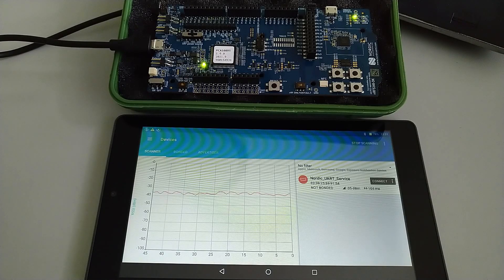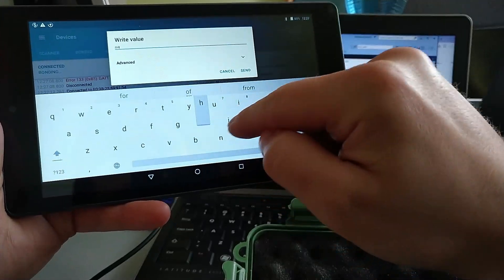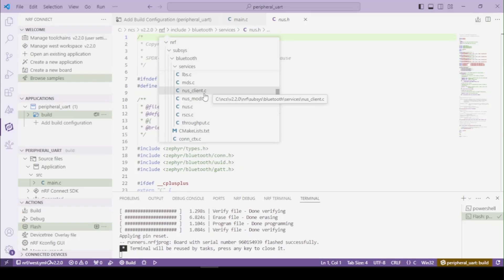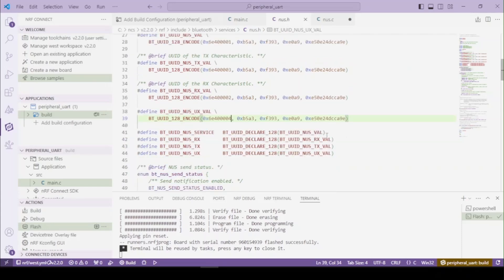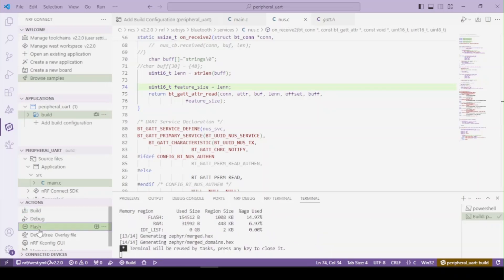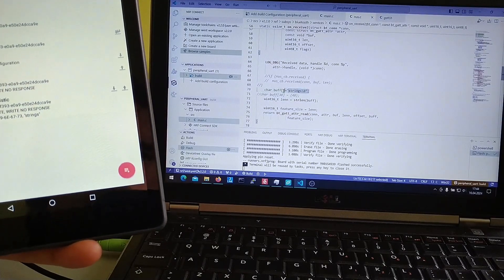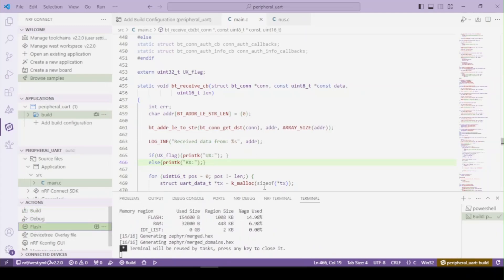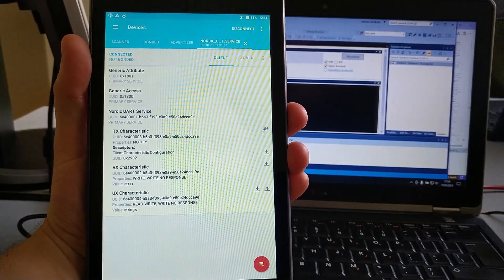Nordic nRF5340 DK Bluetooth device - adding Characteristics to Services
Today we will add a custom characteristic to nordic uart service that enables write and read attributes.
To connect to the device we will use a android device with nrf connect.
After adding the new characteristic we will have two write characteristics in the service - so one can be used for command and the other one for data, in the video we will add code to distinguish the two write callbacks.

Path to place main.c file:
YOUR_NRF_SDK_FOLDER\v2.2.0\nrf\samples\bluetooth\peripheral_uart\src

Path to place nus.c file:
YOUR_NRF_SDK_FOLDER\v2.2.0\nrf\subsys\bluetooth\services

Path to place nus.h file:
YOUR_NRF_SDK_FOLDER\v2.2.0\nrf\include\bluetooth\services